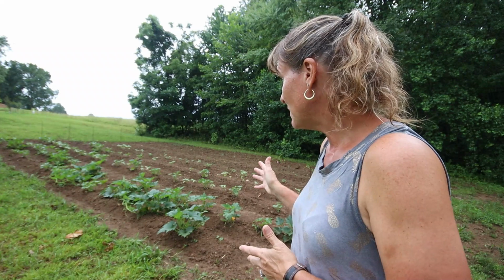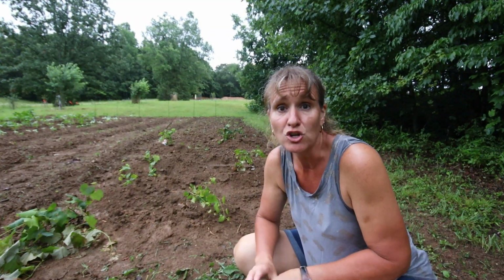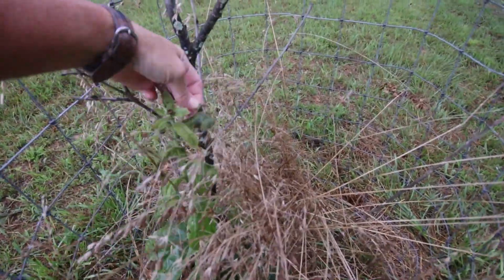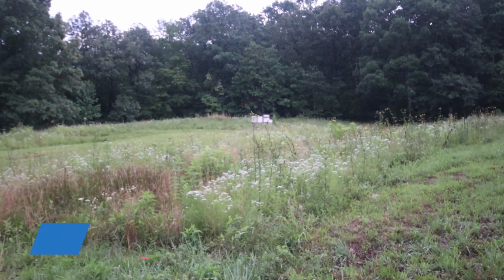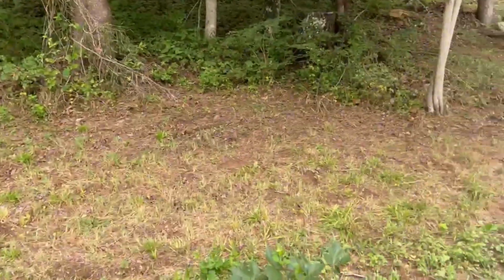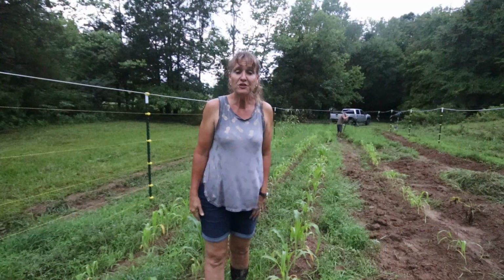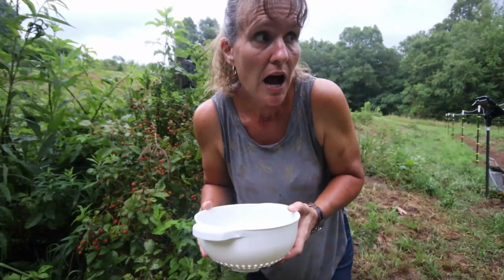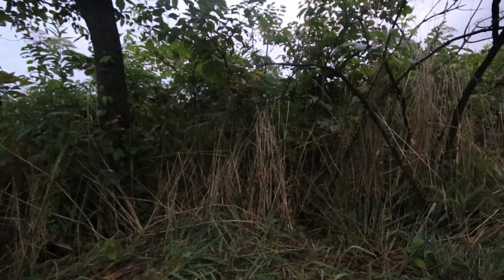VERY FIRST Kentucky Garden Tour | Garden Zone 6B | Inaugural Garden Tour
Philip and I live in Florida, but we are building our 68-acre homestead in Kentucky. We travel back and forth building the infrastructure as we get closer to making our move permanent. Every year for years we have planted a Kentucky garden to have it ravaged by weeds. This year once again we plant not one garden but TWO! Come along to see the GOOD of the Kentucky garden and the VERY BAD! Regardless, the harvest is exciting as we begin to see the the fruit of our labor as we garden by grace in garden zone 6B over 700 miles from home!!

This FREE Subscriber’s Library is full of FREE resources created especially for you. FREE downloads, eBooks, and family favorite recipes.

CAMERA
Canon EOS Rebel T8i

LIGHTING
Neewer2-Pack Dimmable Bi-Color Soft Lights with Light Stand

TRIPODS
UBeesize 67” Camera Tripod
Iphone Tripod

MICROPHONES
Rode Wireless Go II
Rode VideoMicro Compact On-Camera Mic

MEMORY CARDS
Micro SD Card 256 GB Memory Card

SeaGate Portable 4TB External Hard Drive

CAMERA CASES
Waterproof Camera Backpack

It's hard to deny that Philip and I were meant for each other. We make a great team! We seem to be able to accomplish more than the average couple in record time. Since our Kentucky dream is built in short workcations, our ability to get things done is a huge asset.

Music From the Free YouTube Studio Library